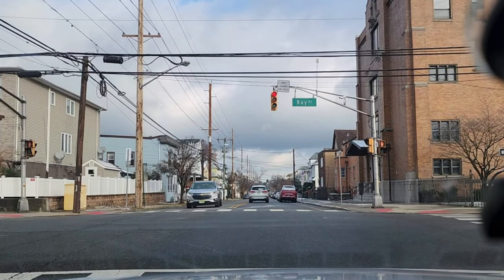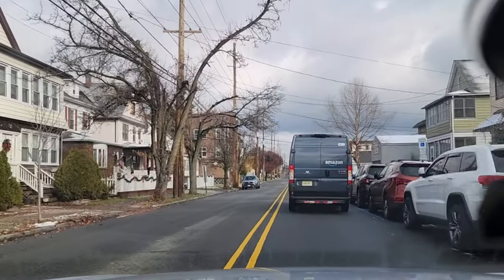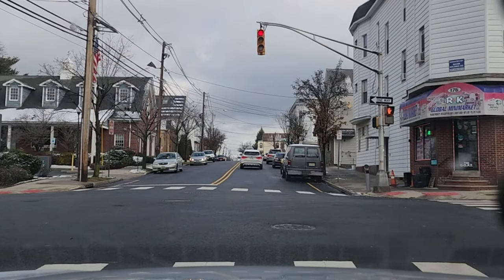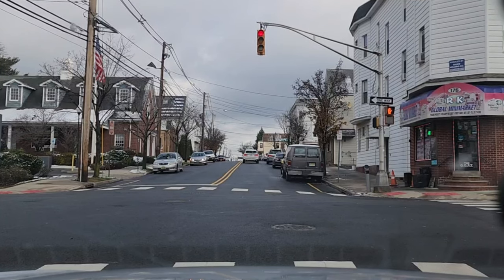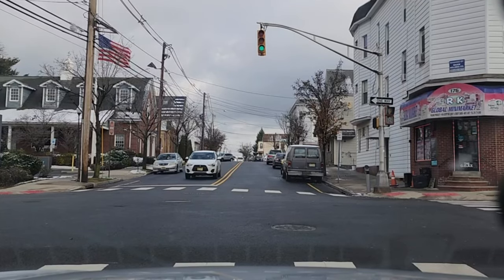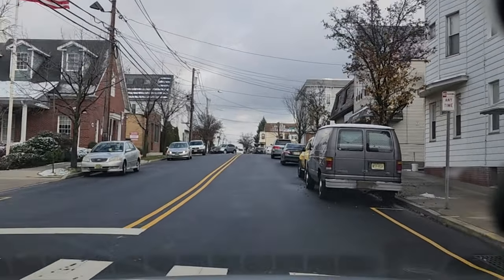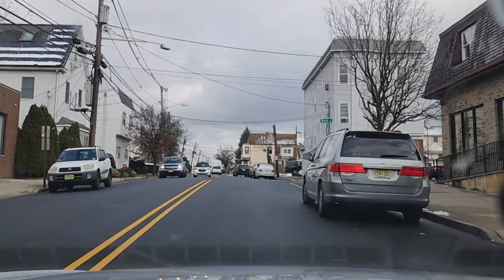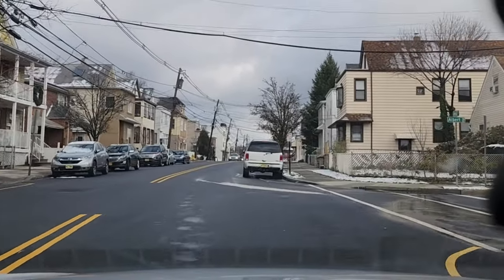Fred Drives #71. Driving to a Garfield NJ Locksmith.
In this episode of Fred Drives, I visit a locksmith In Garfield NJ